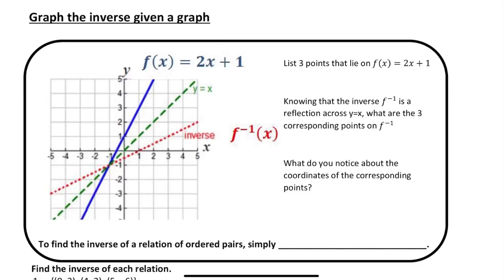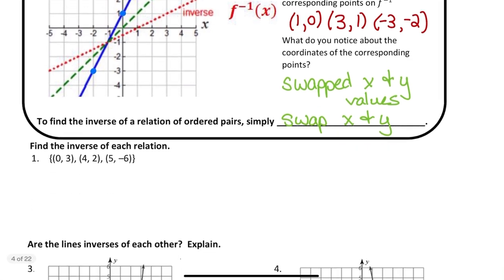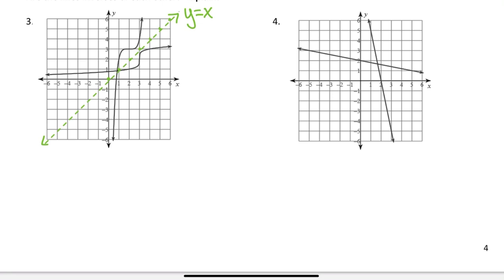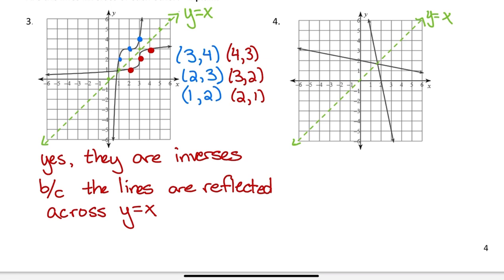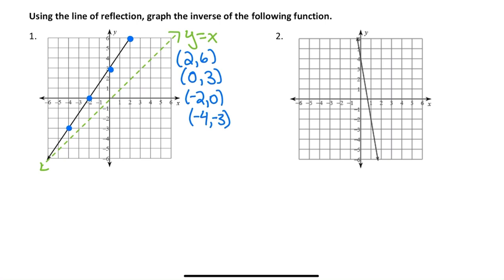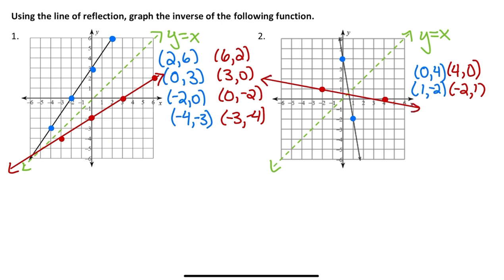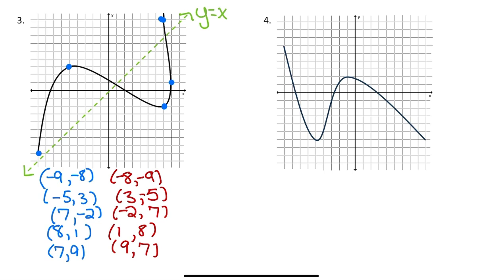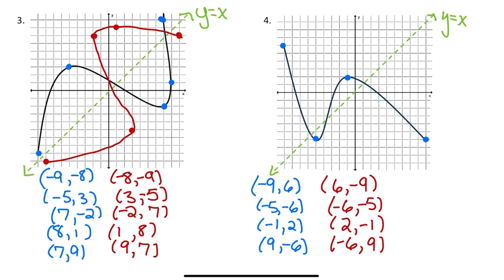Graph the inverse given a graph